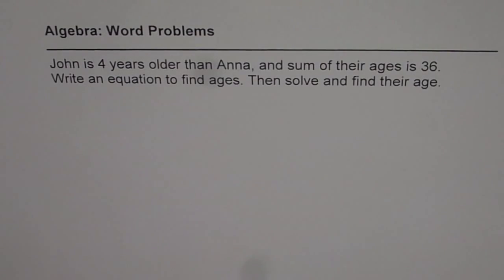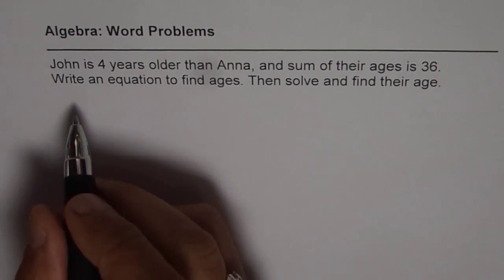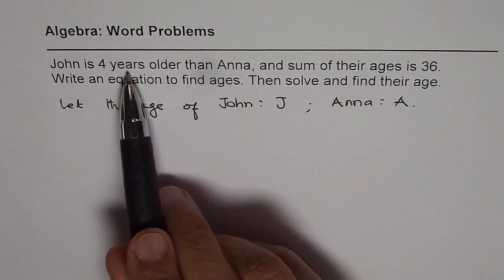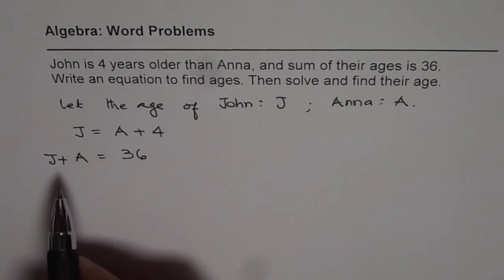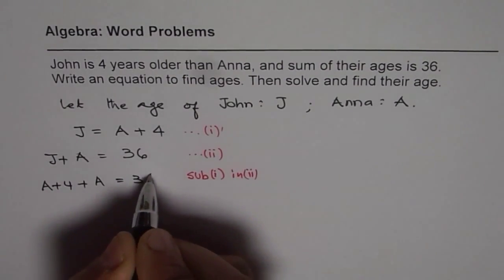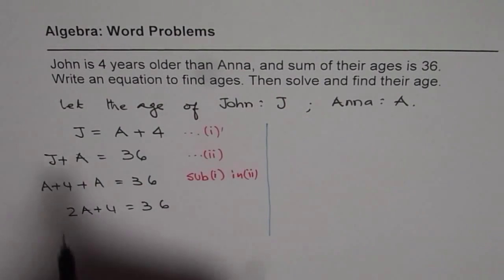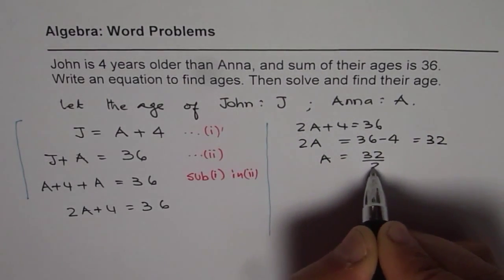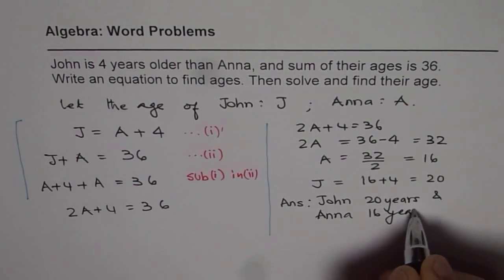Steps to Define Variables and Solve Age Wordproblem Using Linear Equation | MPM2D